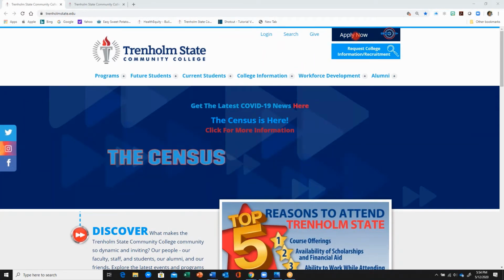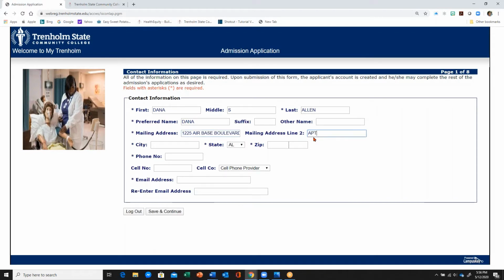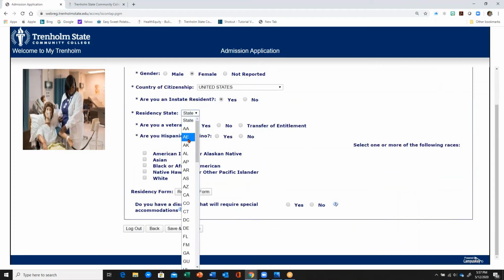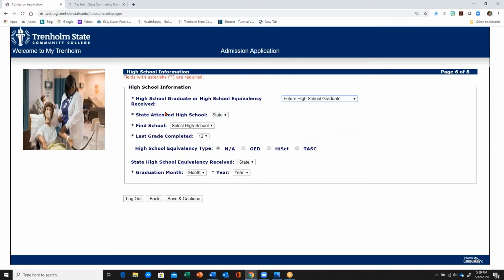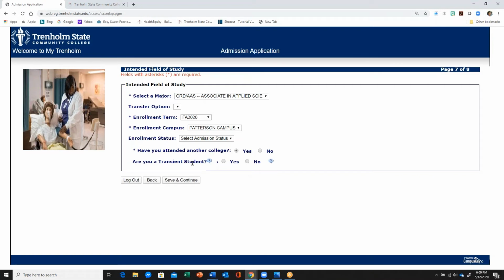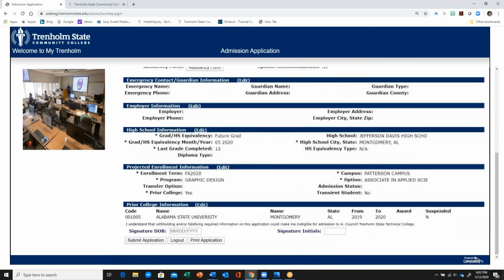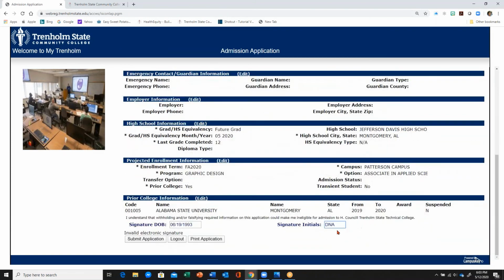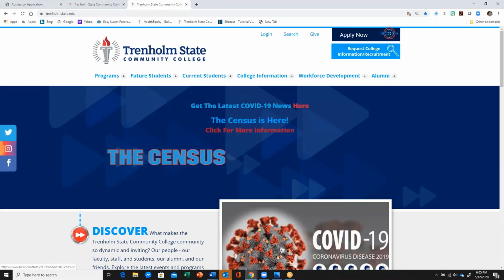TRENHOLM STATE COMMUNITY COLLEGE - HOW TO COMPLETE THE ONLINE APPLICATION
The purpose of this video is to provide viewers with a video illustration on how to successfully complete the online application for admissions.  Have questions about the applications process?